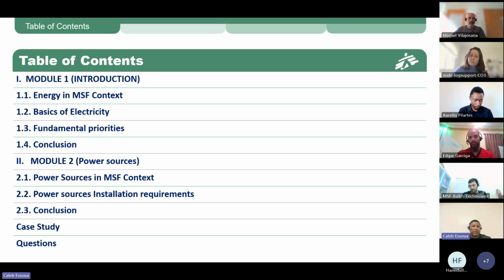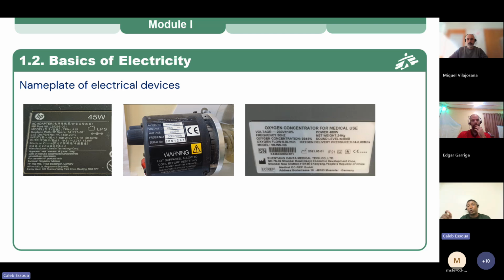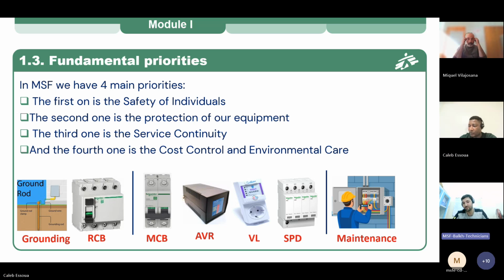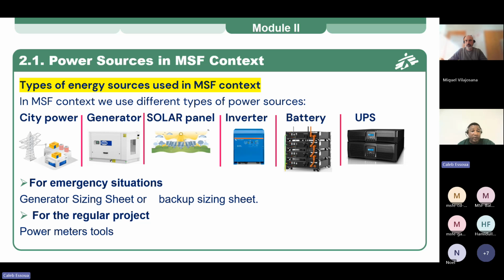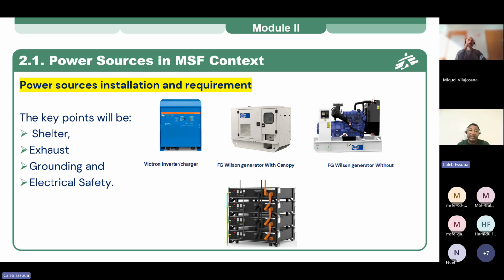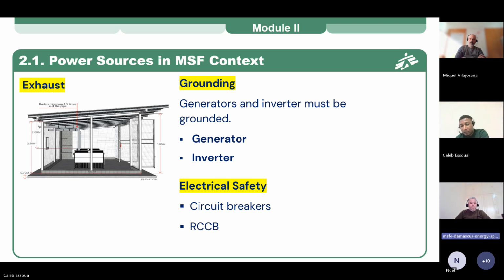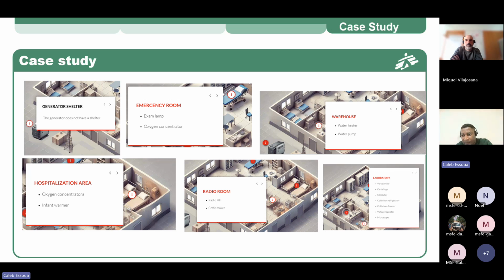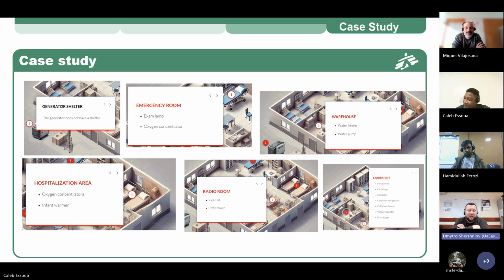LTT Energy_ Middle live session-20251118_120706-Grabación de la reunión